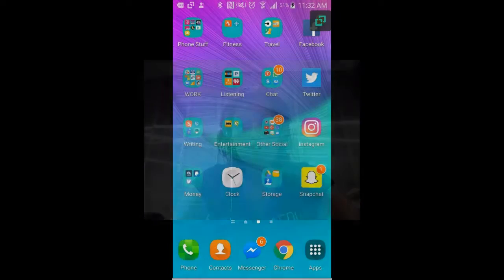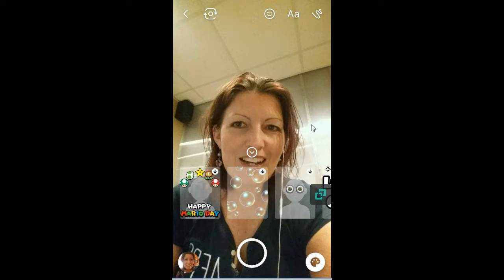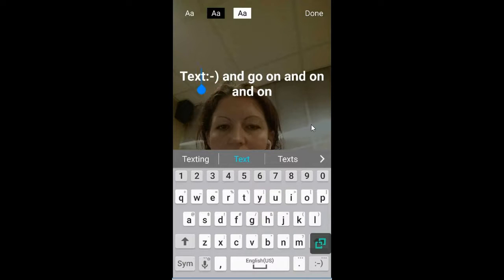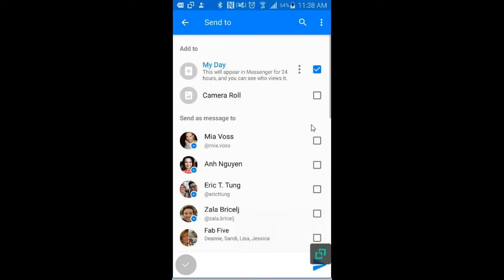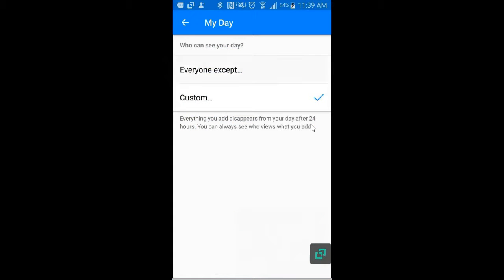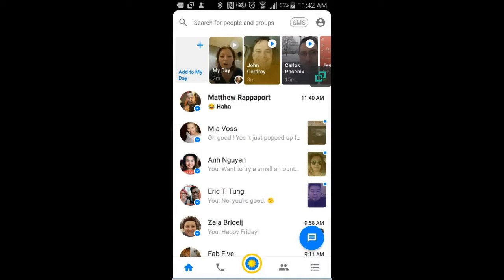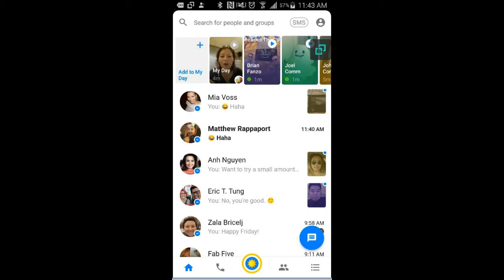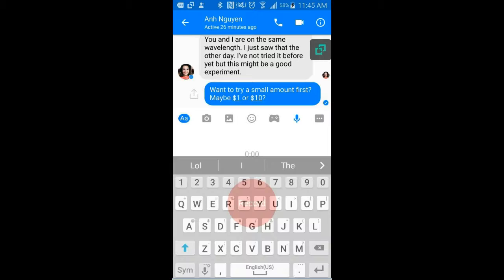How to Use Messenger Day on Facebook Messenger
Facebook continues its head-to-head combat with Snapchat by rolling out Messenger Day... and this could be a solid knock-out punch. This video shows you how to navigate and post your Messenger Day photos and videos, as well as how else you can use Messenger's vast array of tools.